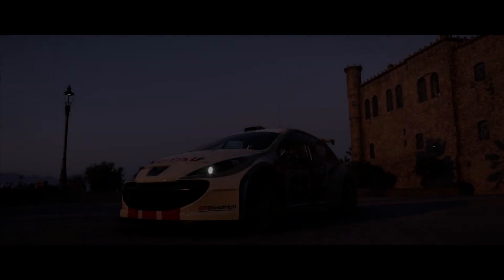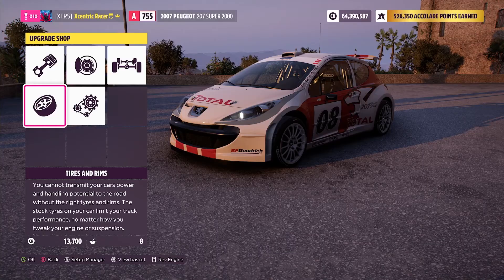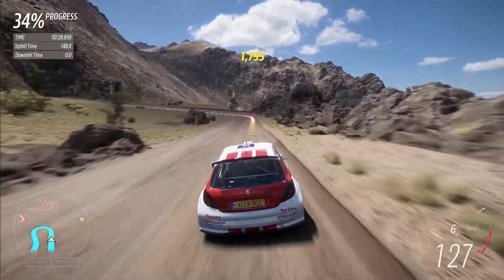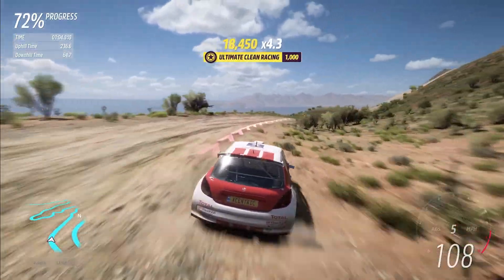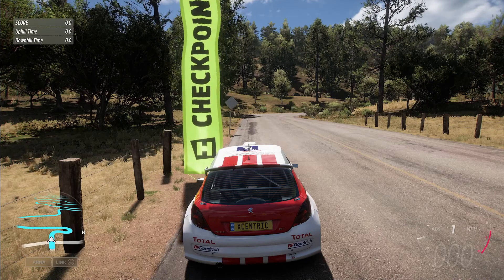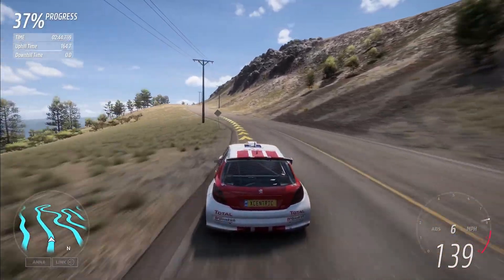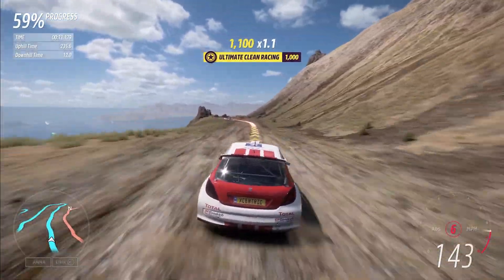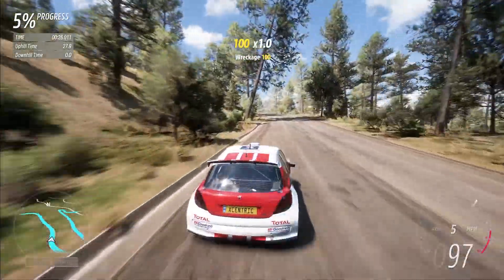Forza Horizon 5 - Volcanic Trailblazers Part 5 - Peugeot 207 S2000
For the second part of the build series, I take the Peugeot 207 S2000 to see if it can be the new fastest car up and down the volcano.